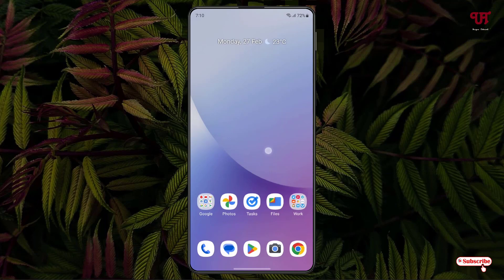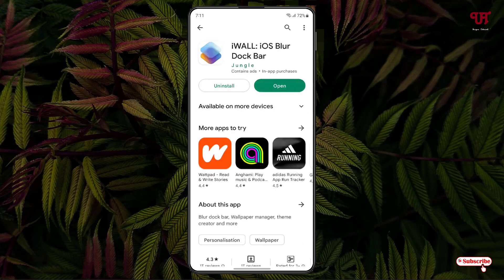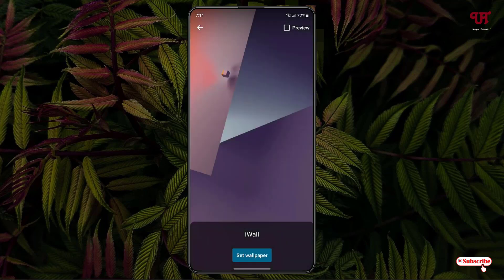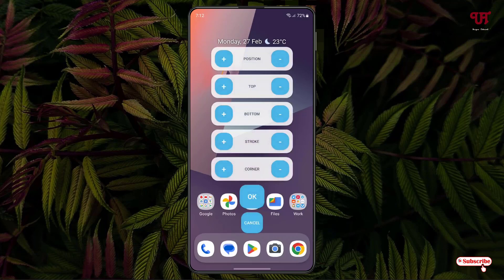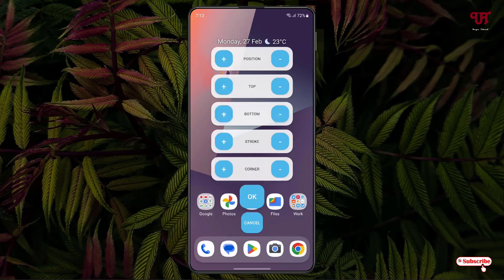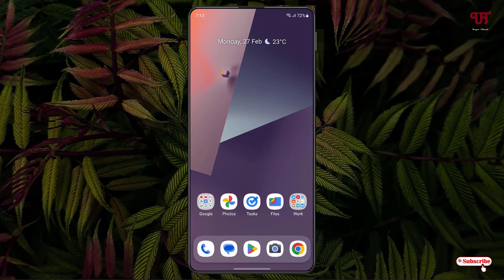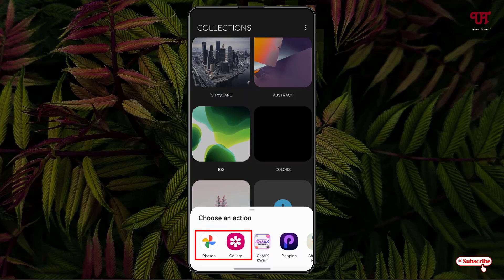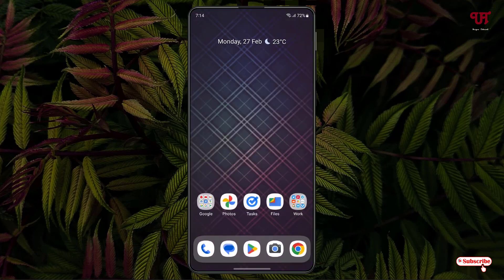How to get iPad like Dock Bar in any Android smartphones or tablets ?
This video tutorial is all about How to get iPad like Dock Bar in any Android smartphones or tablets.